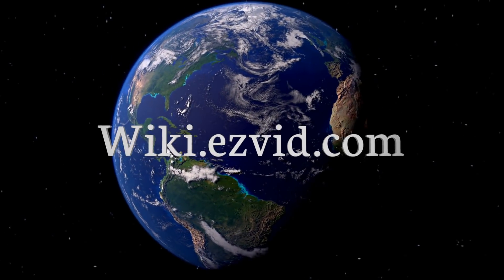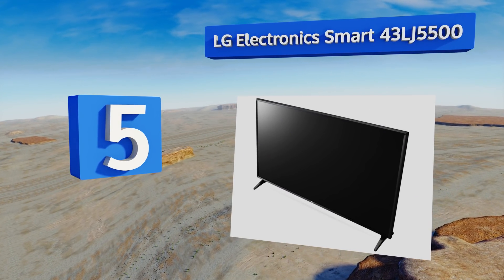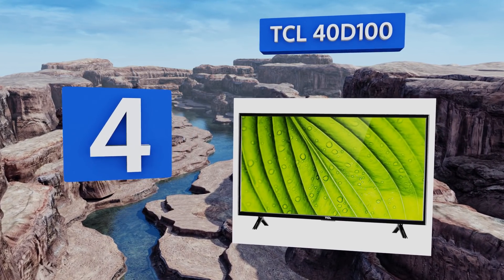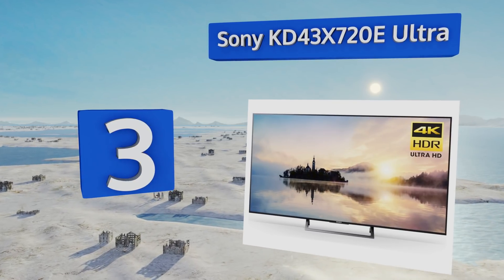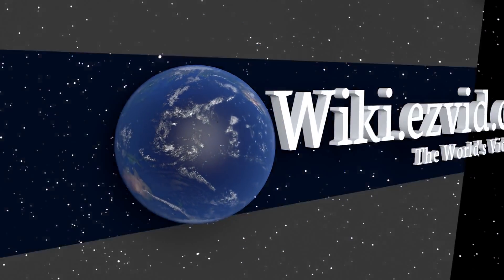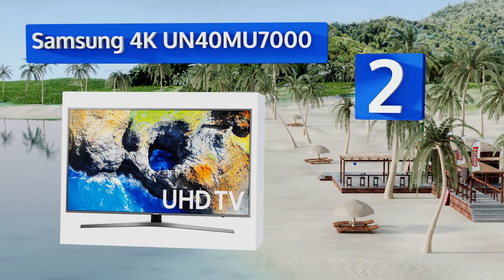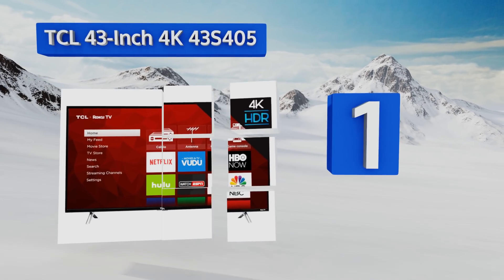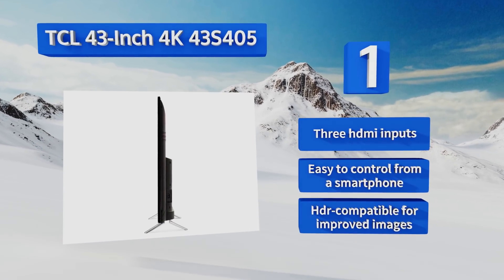5 Best 40 Inch LED Televisions 2018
Our complete review, including our selection for the year's best 40 inch led television, is exclusively available on Ezvid Wiki.

40-inch led tvs included in this wiki include the sony kd43x720e ultra, samsung 4k un40mu7000, tcl 40d100, lg electronics smart 43lj5500, and tcl 43-inch 4k 43s405.